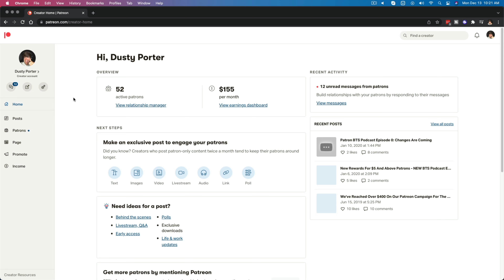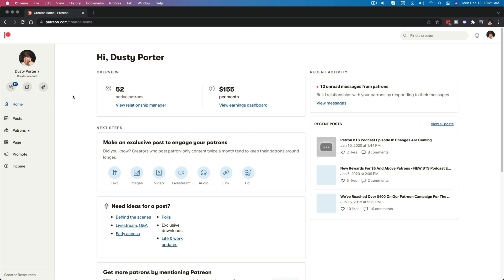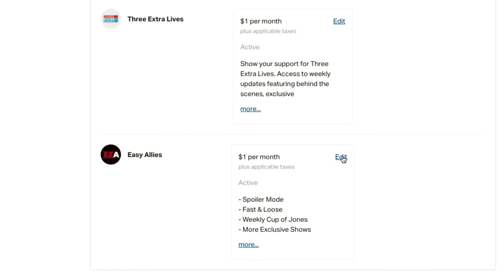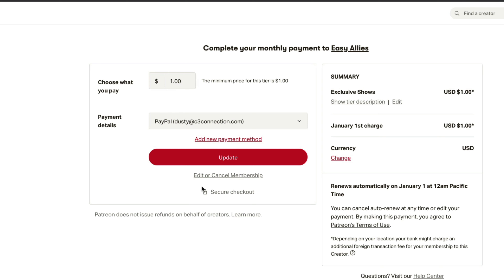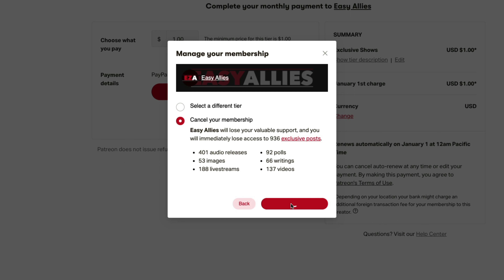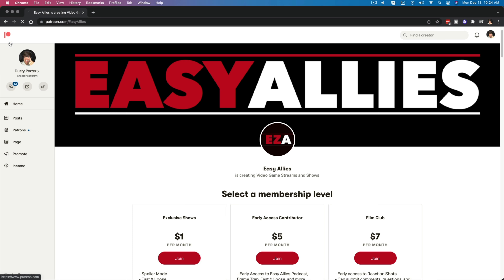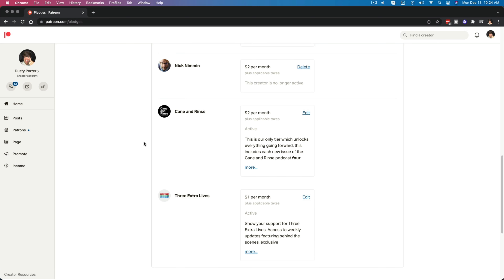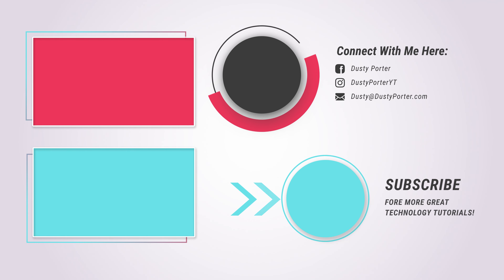How To Cancel A Patreon Membership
In this video tutorial, I show you how to cancel a Patreon membership (pledge). This is a very easy process that Patreon somewhat hides and makes tedious.

Start: 0:00
How To Get To Cancel Membership: 0:33